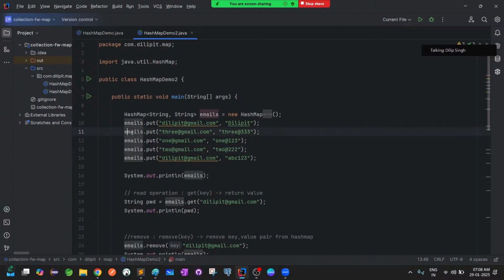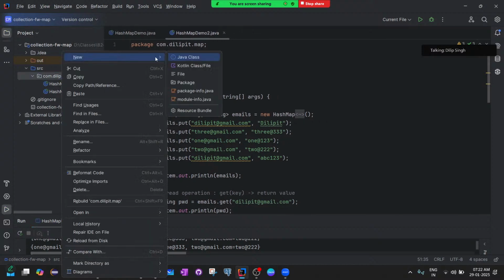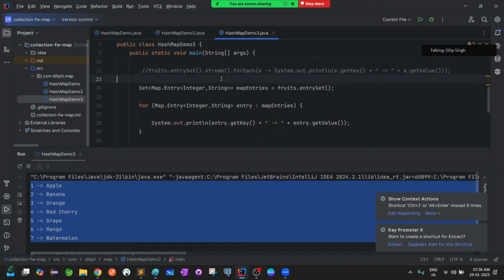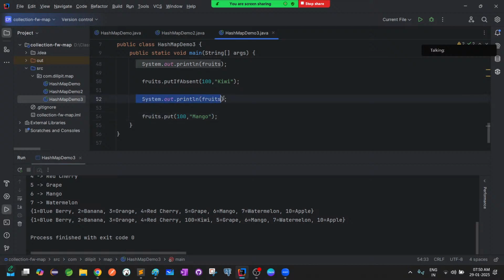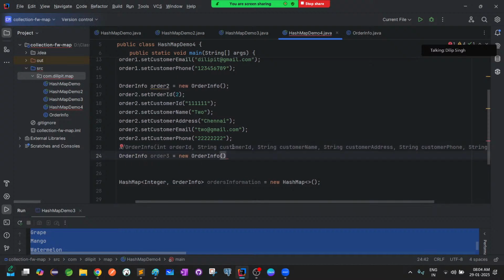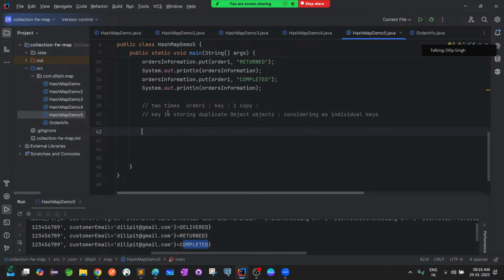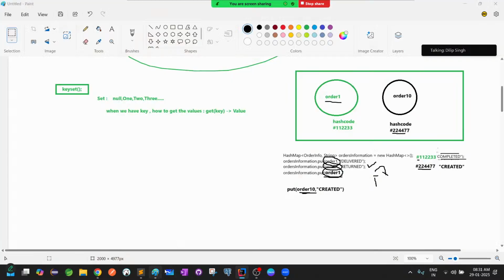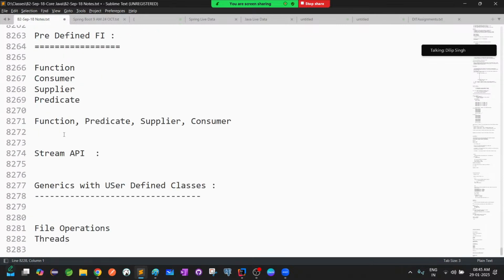JAVA Course - Session 84 | Collections Framework | Map Interface | HashMap With Custom Objects